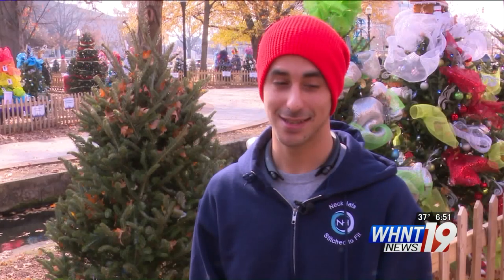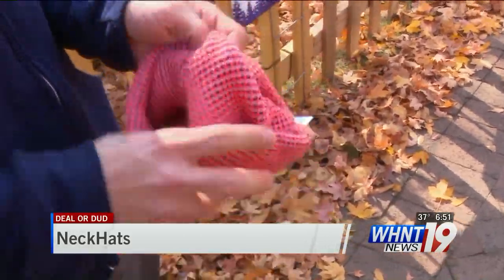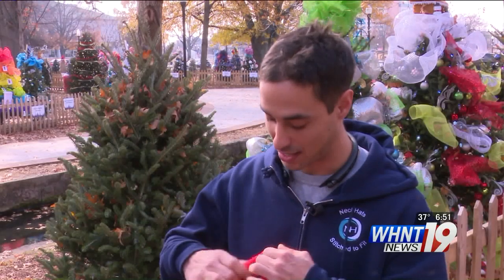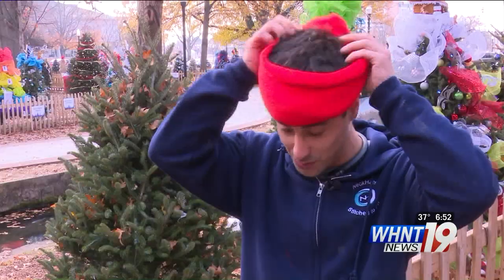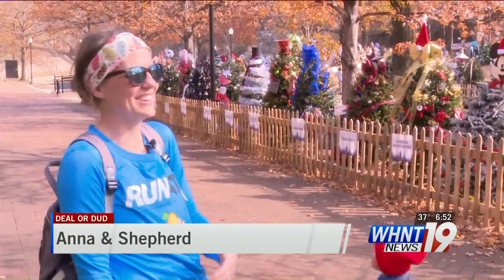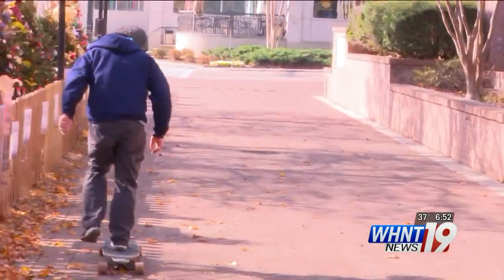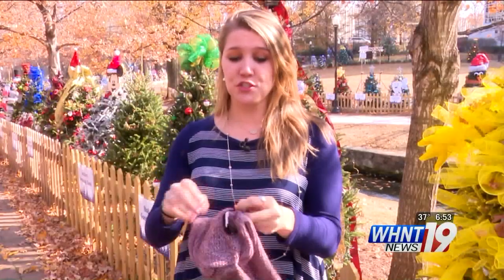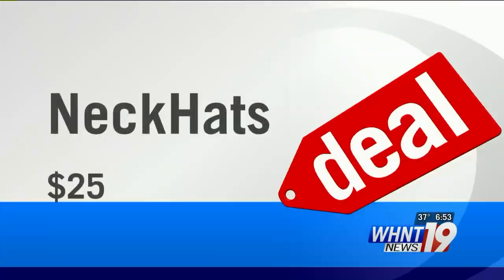DEAL OR DUD: NeckHats